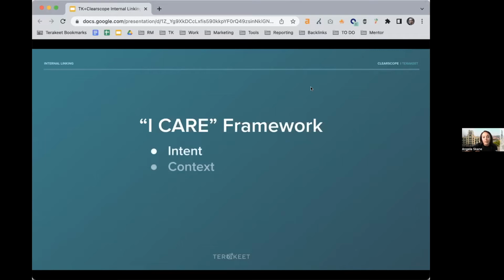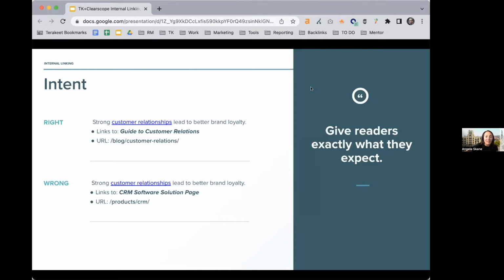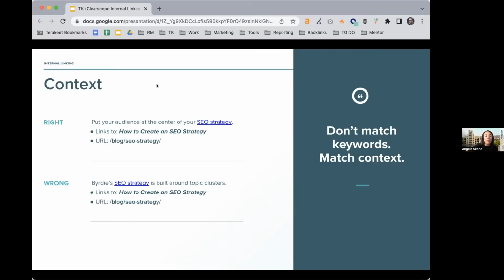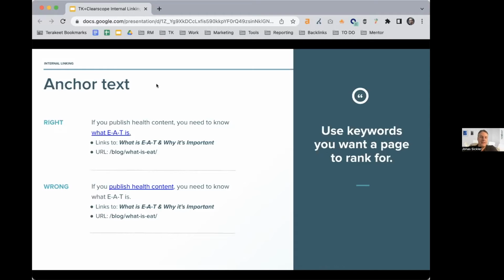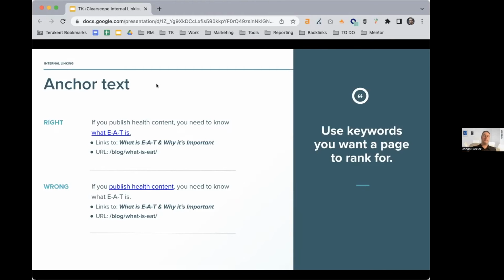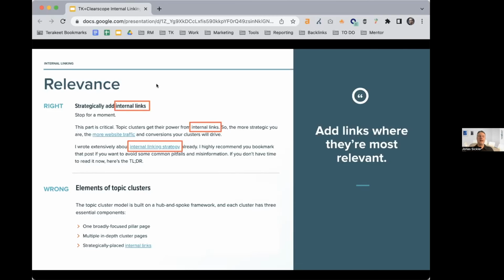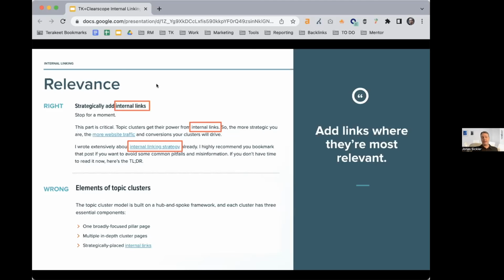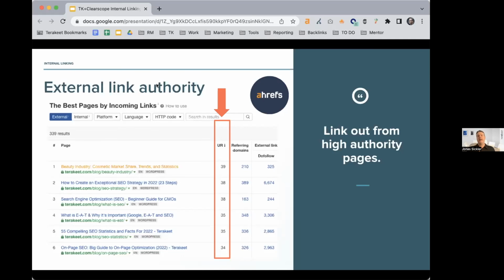“I CARE” Framework for Internal Linking by Jonas Sickler and Angela Skane from Terakeet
This is an excerpt from Jonas Sickler and Angela Skane of Terakeet’s webinar on Internal Linking.

Angela and Jonas share their internal linking framework “I CARE”. They also share best practices they implement for their clients at Terakeet.

About Jonas Sickler, SEO Manager at Terakeet

Jonas Sickler is a published author and SEO manager at Terakeet where he writes about earning positive consumer attention through SEO and content strategy. His advice has appeared in Forbes, CMI, and Search Engine Watch.

About Angela Skane, Content Manager at Terakeet

Angela Skane is a Content Manager at Terakeet, an enterprise search engine technology company, focusing on on-site SEO for customers. Throughout her career, she has produced over 100 earned media campaigns that have earned clients links from Men’s Health, Yahoo! Finance, Motley Fool, Consumer Affairs, and more.

About Terakeet
Terakeet is an enterprise search engine technology company that leverages best-in-class proprietary software and 20+ years of expertise to drive business outcomes for global brands.